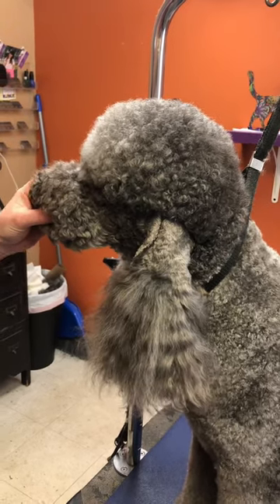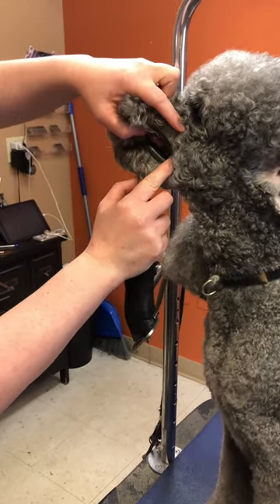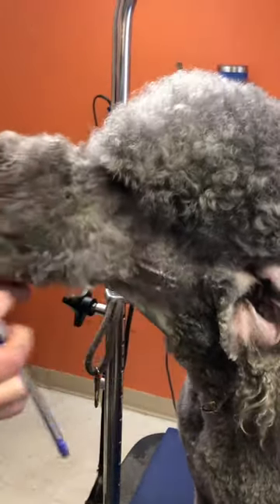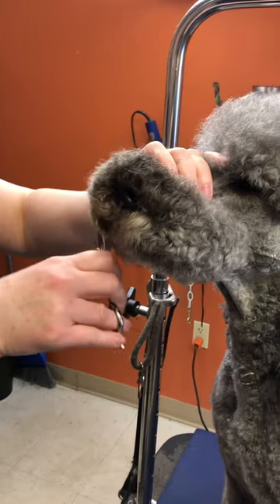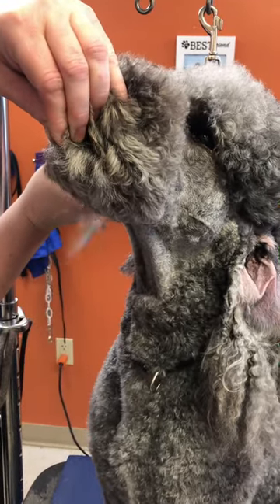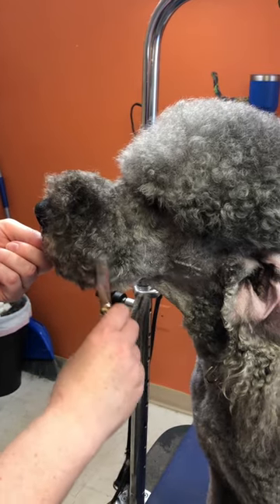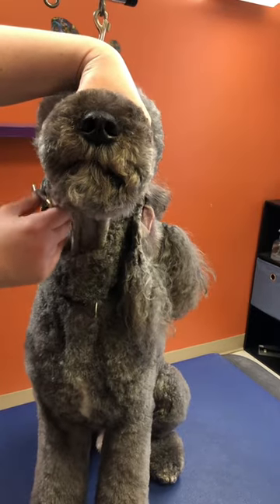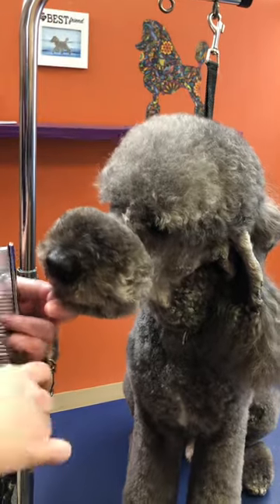Donut mustache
I will walk you through how to shape and sculpt a donut mustache. I use a 10 blade, 4 inch scissors and a 10 in greyhound comb